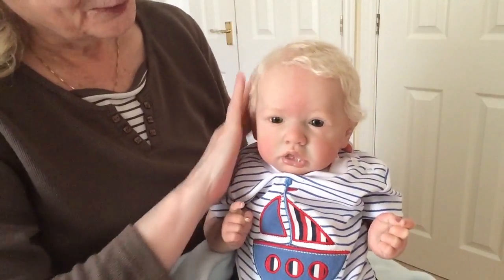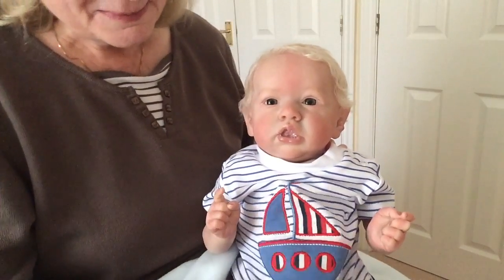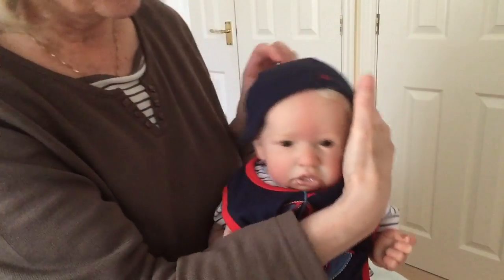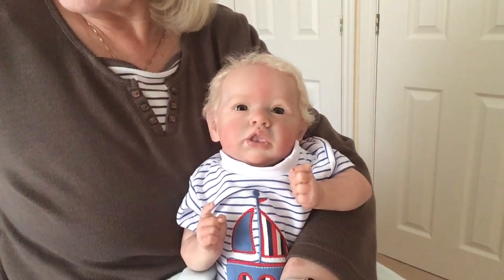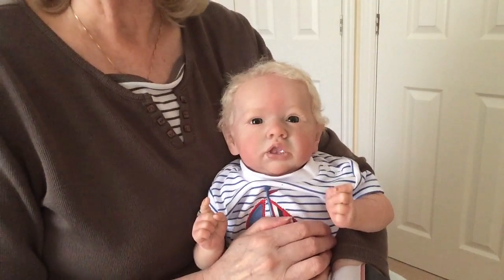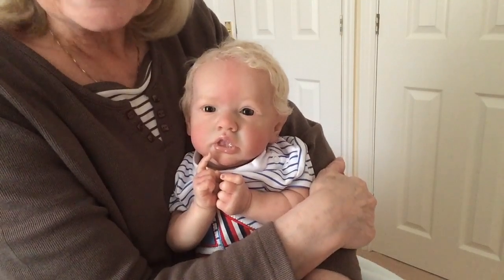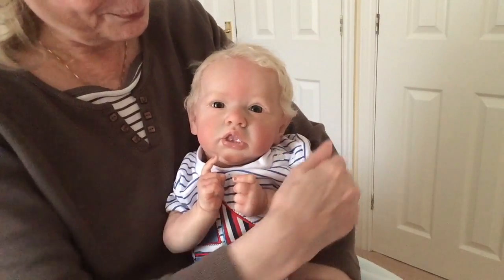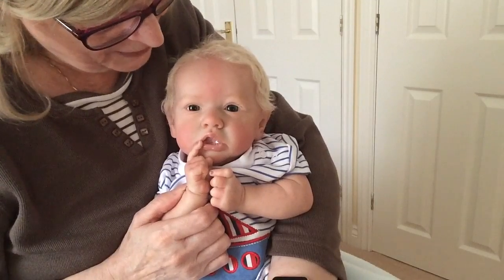My new baby and his name ☺️😊